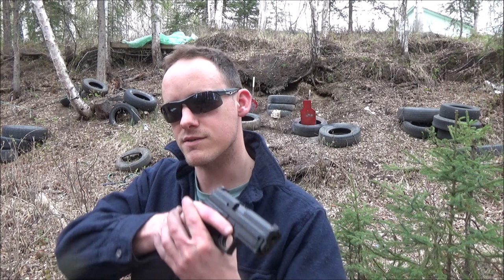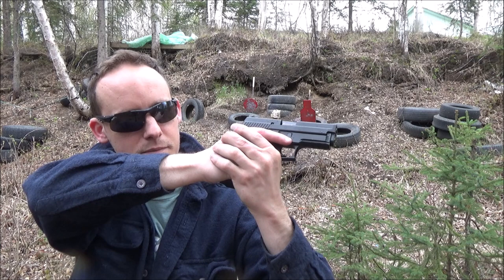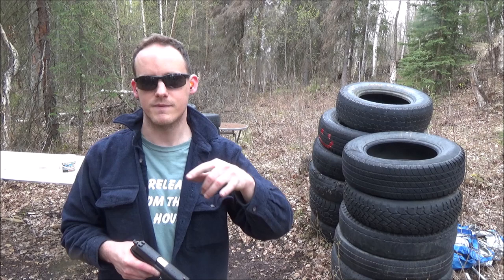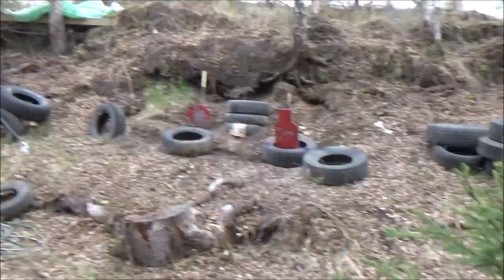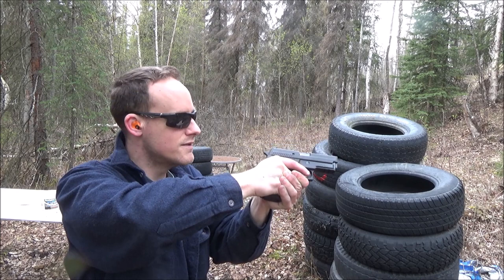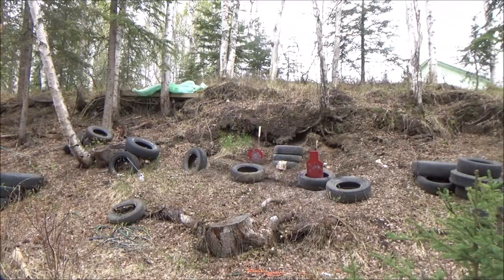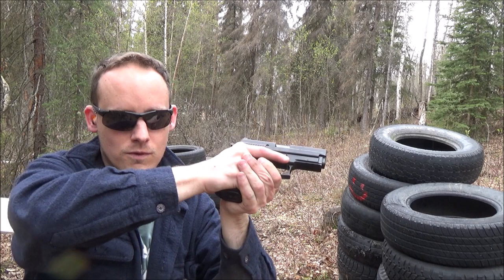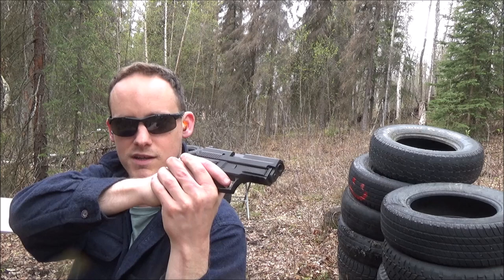Center Axis Relock Range Demo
The center axis relock is a good way to engage close targets while still maintaining accuracy, recoil control, and retention. It has a specific function, but if you know how to use it this will pay dividends.